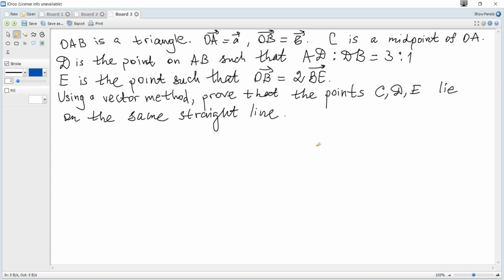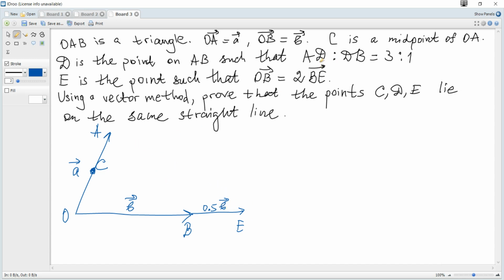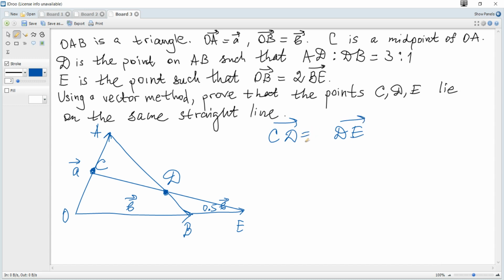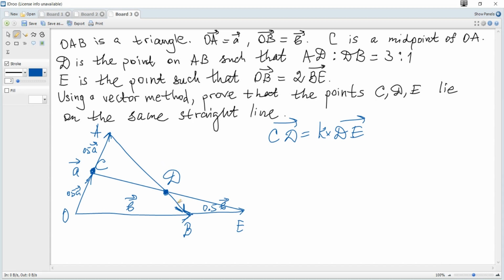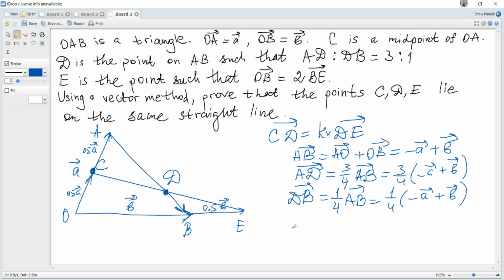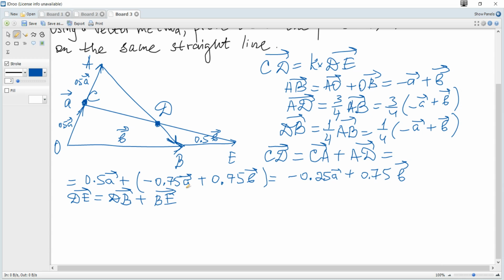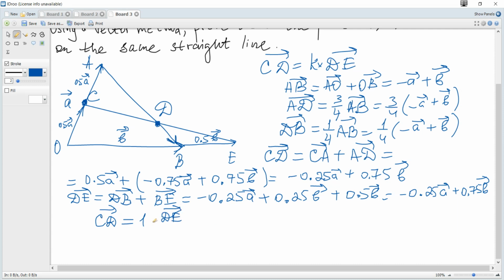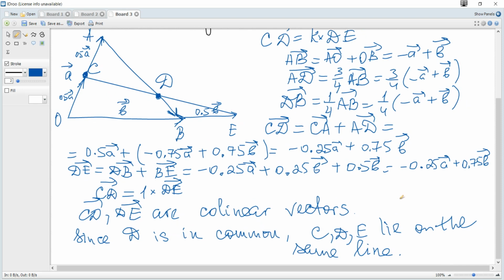Ex. 24. IB AA/AI HL Maths. Vectors.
IB, A-level Maths Tutor Online